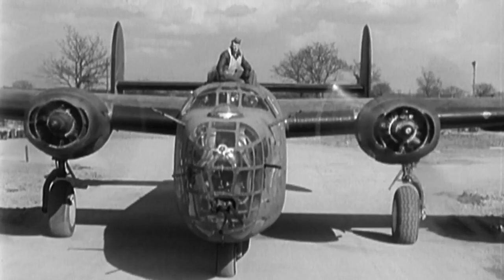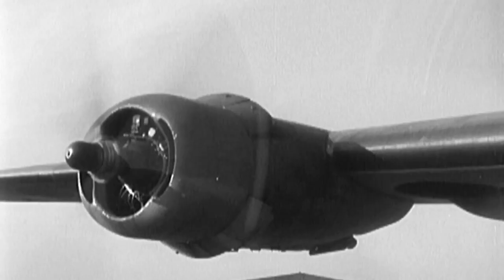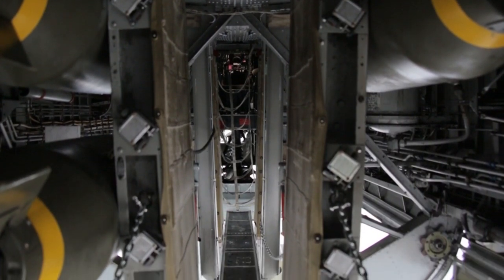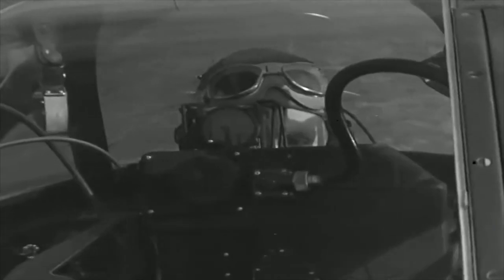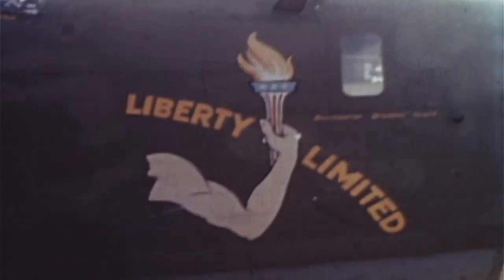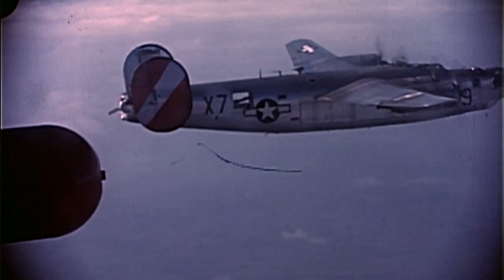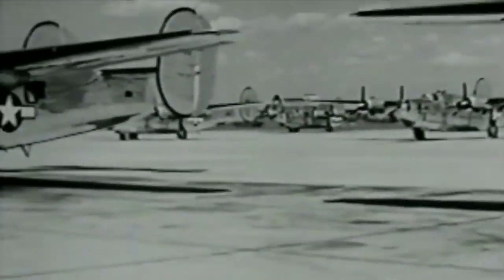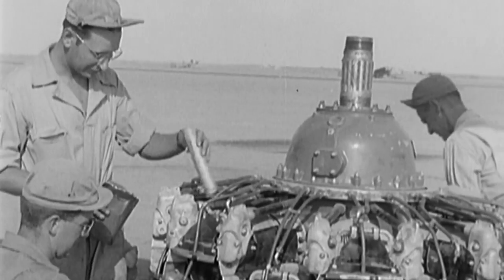Return To Hardwick - The B-24 Liberator/Featurette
A five minute look at the heavy bomber flown by so many bomb groups during WWII.  This video was edited by Anthony Ventolora, an assistant editor on the feature documentary Return To Hardwick.